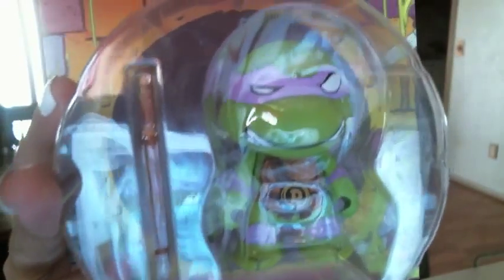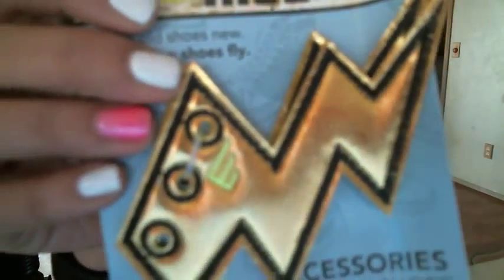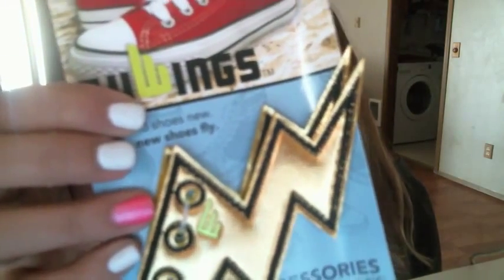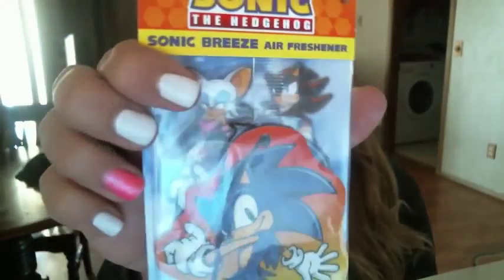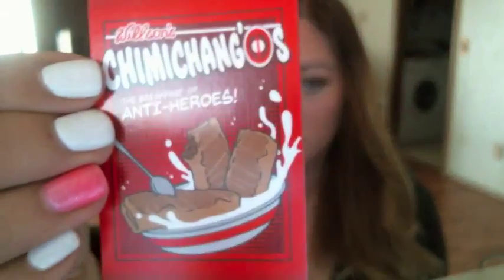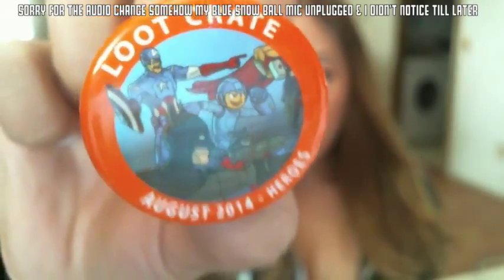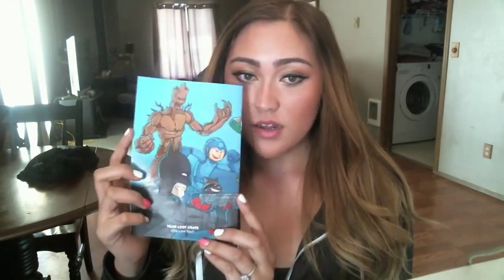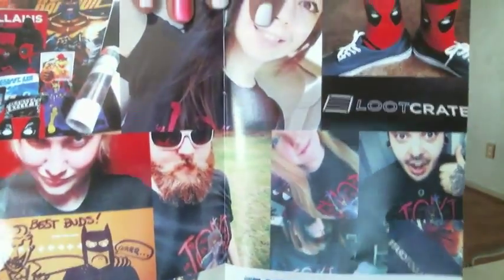Loot crate unboxing Heroes Theme with MsHeartAttack August 2014